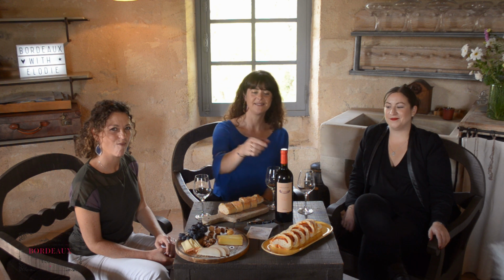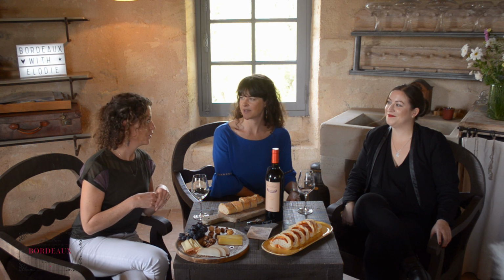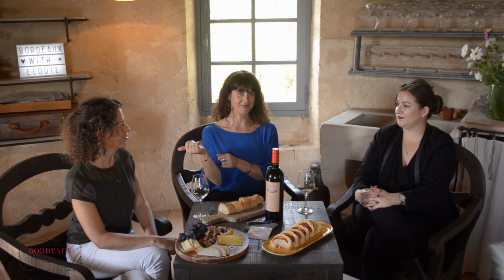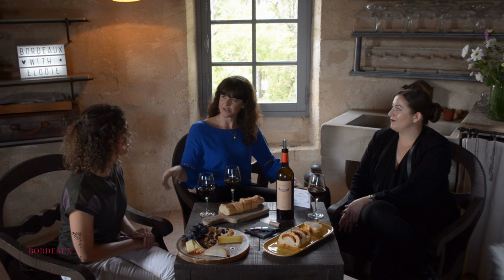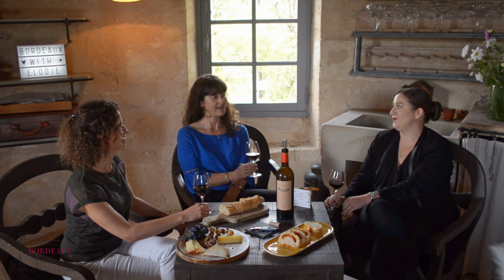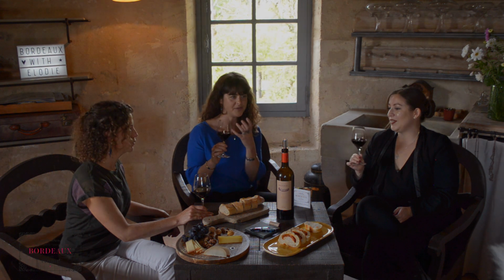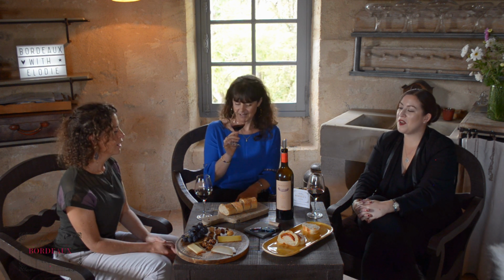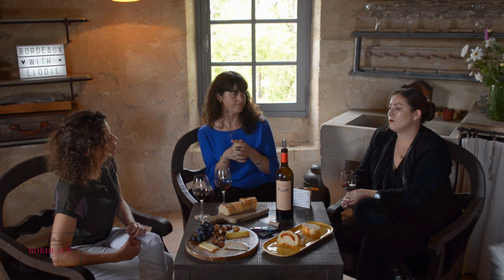Bordeaux wine tasting session #3 -- Chateau de Reignac 2016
Elodie and her team are tasting Bordeaux wines for you.

BECOME A MEMBER OF OUR WINE CLUB AND RECEIVE WINES DIRECTLY TO YOUR DOORSTEP!

Learn about the specificities of the estate, the wine making, the terroir, the blends, the wines...

ABOUT BORDEAUX WITH ELODIE
Private food & wine tours in Bordeaux.
English speaking wine guides & chauffeurs.
Mercedes minivans.

 -- DRINK RESPONSIBLY --
-- L'ABUS D'ALCOOL EST DANGEREUX POUR LA SANTÉ --